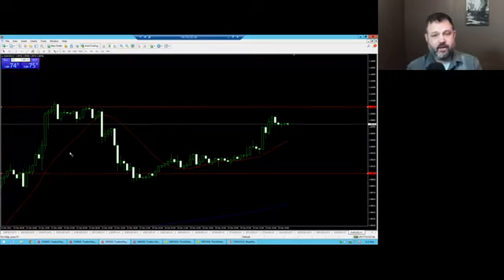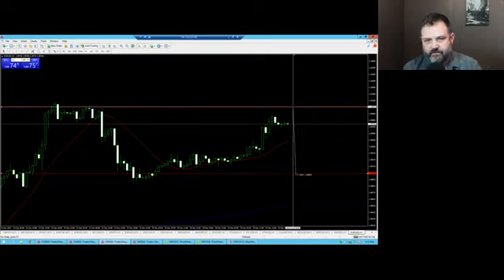Why is Currency Trading So Hard